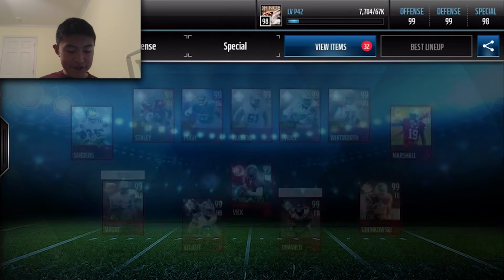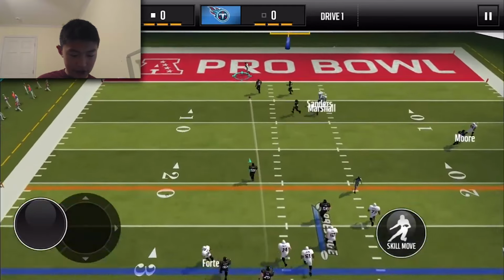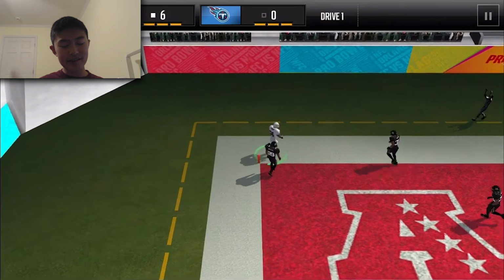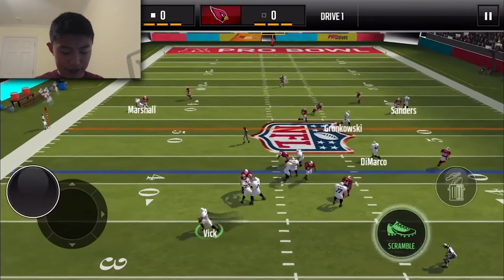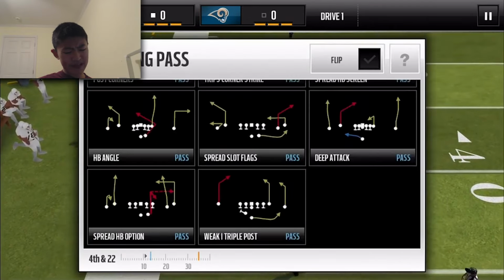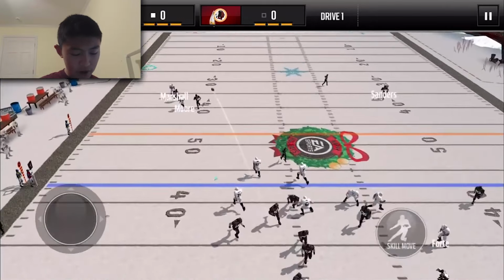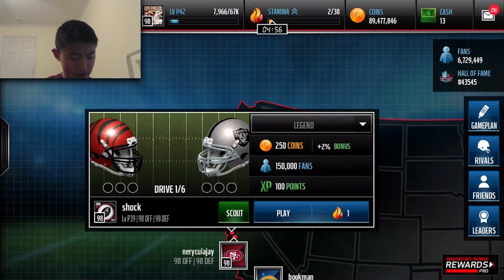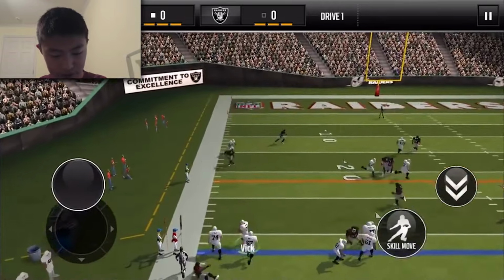WE GOT THE LEGENDARY 99 SPEED MIKE VICK CARD!! 100 MILLION COIN CARD!! NO WAY. | Madden Mobile 17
- The cheapest and most reliable coin source out there, and they have half the rates of my old sponsor!

RHA QOTD: Rip to 100 mil lol

Like Goal: 100

● WE ARE RHA
We make Madden Mobile and occasionally other random videos, and I try to upload the best quality I can! I am a huge fan of the NBA and NFL, I am a diehard Seahawks, GSW, and OKC fan (no I don't bandwagon lol)! I try to respond to all comments, but sometimes I can't - but I do read all comments and your guys' constant support means a lot! That's pretty much all I want to say, God bless and have a nice day everyone! - RELIC

Hi guys! I'm Swag (or Swaginator2K) and I'm part of RHA! I'm mainly going to be doing pack openings on RHA, and I'm going to start doing Madden 17 soon as well! I'm currently a huge fan of the Seahawks and the St. Louis Cardinals, as well as the Florida Gators. I hope you enjoy my content, and thanks for everything! - SWAG

►Skype:
staidrelic35
►Instagrams:
staidrelic35 (Relic)
iswagyt (Swag)
►Kik:
staidrelic35

►Song: Clean Bandit - Rockabye ft. Sean Paul & Anne-Marie (SHAKED Remix)

● OUTRO
►Song: 3LAU & Said The Sky - Fire (Price & Takis Remix)
►Designer: Me!

● THUMBNAIL CREATOR: ME! - Relic

● RECORDING
►AZ Screen Recorder for Android
►Moto G4

►Madden Mobile 17 Tips

- RHA